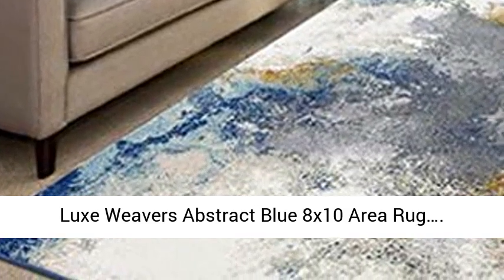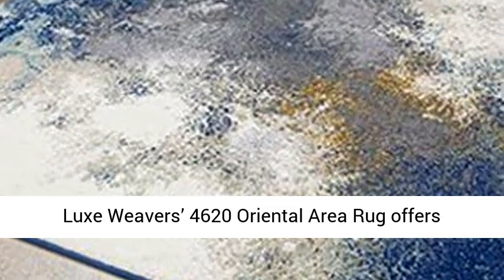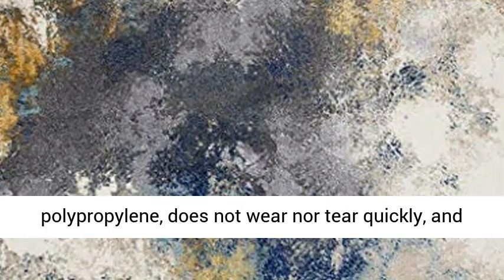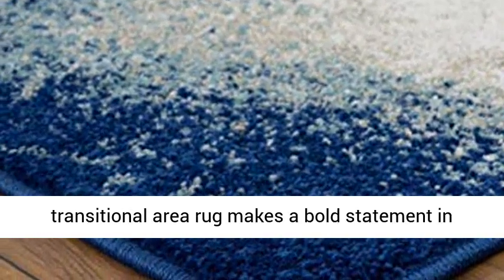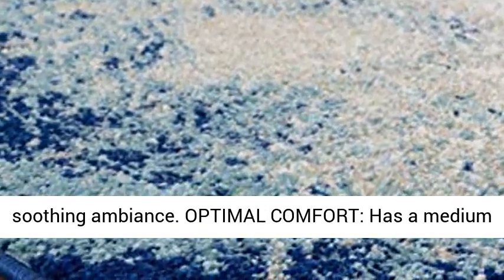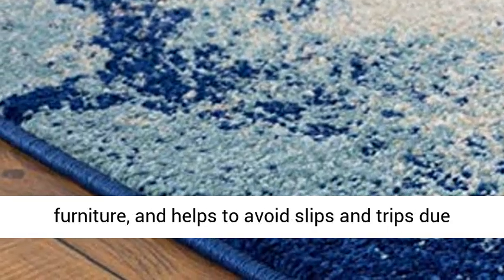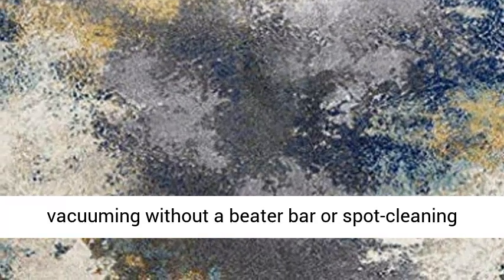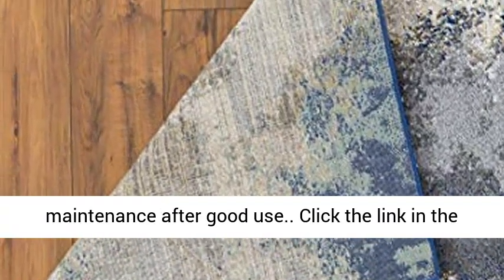SHOP WİTH ME Best Area Rug Luxe Weavers Abstract Blue 8x10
Actual Dimension: 7 feet 8 inches width by 10 feet 6 inches length
TOP QUALITY: Produced in Turkey, Luxe Weavers’ 4620 Oriental Area Rug offers value for every penny spent. While not lagging in alluring aesthetics, it is made from 100% polypropylene, does not wear nor tear quickly, and has an impressive life span.
STYLISH AREA RUG: Boasts an impeccable blend of a traditional oriental rug and modern rug styles, this transitional area rug makes a bold statement in every floor and space it covers, producing a soothing ambiance.
OPTIMAL COMFORT: Has a medium pile that delivers cushioned comfort to your feet and body, easily fits under any piece of furniture, and helps to avoid slips and trips due to its firmness.
LOW MAINTENANCE: This Area rug is stain-resistant and easy to clean. It requires vacuuming without a beater bar or spot-cleaning for only a few minutes. It is equally suitable for high traffic areas and only needs regular maintenance after good use.
best area rugs